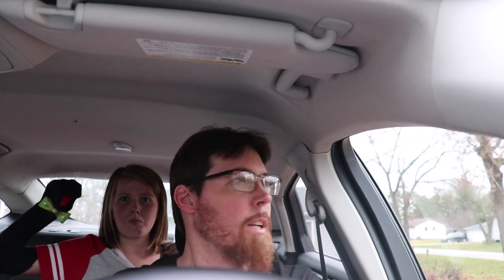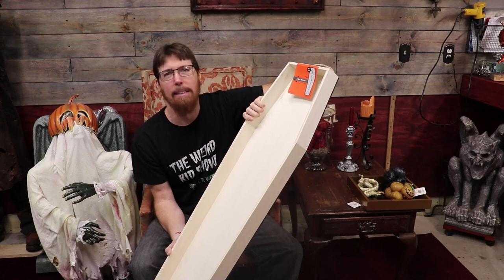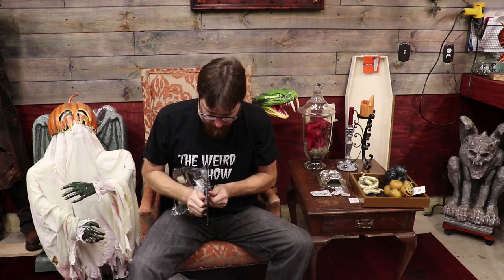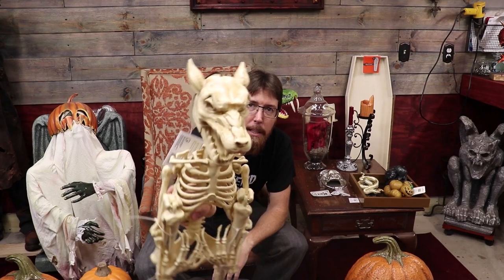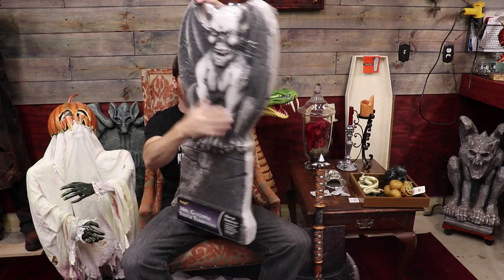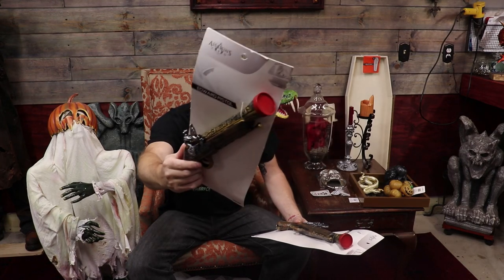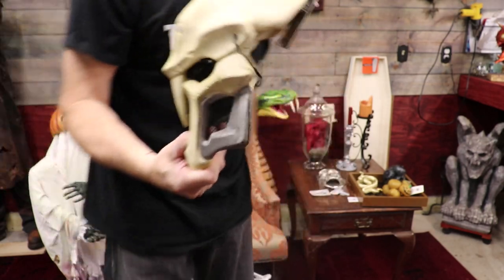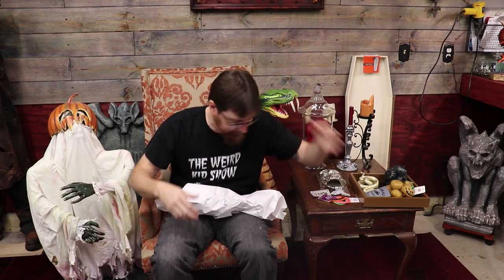CLEARANCE Halloween Haul and GIVEAWAY!!! Spirit Halloween/Home Depot/Joann Fabric/ Meijers & more!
ok Haunt Fam, this is the pay off video for clearance Halloween ! Savage and myself perpetrated all up in the clearance isles of Spirit Halloween, Menards, Meijers, Ross and Home Depot!
  We found some deals! The pickings were already slim being the covid year so I didn't think I would find the amount I did! There were clearance deals to be had! I did go into Target and Party City but came out empty handed.
Overall we had a blast hunting those clearance sales on Halloween props and merchandise. I hope you enjoy this haul and I encourage you to share your clearance scores on the Cobwebs and Candlesticks Facebook page linked below! Until we meet again. keep it evil!